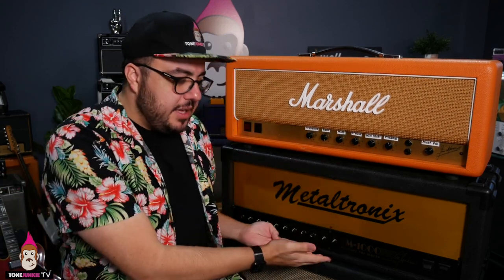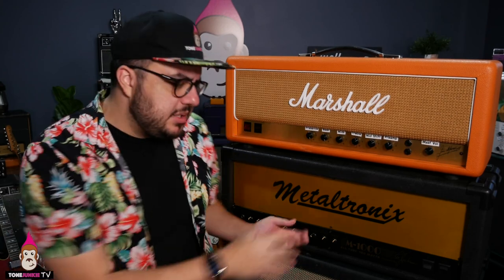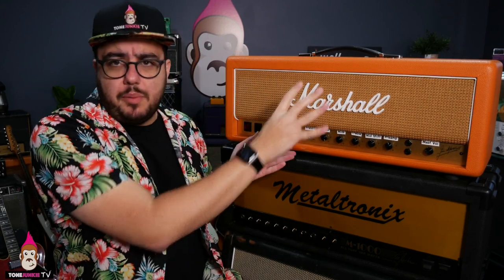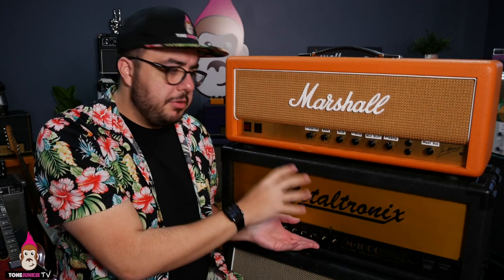MtronX Helix HX Pack with ToneMatched IRs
The MtronX Helix HX Pack with Tone Matched IRs seeks to capture the sound of the Lee Jackson designed Metaltronix M-1000 amp which was the #1 amp for LA studio guys in the late 80's for a period of time. It combines tones similar to a modded marshall but with more control and optionality. Presets marked 1 are similar to a JCM800 type sound where channel 2 adds a cascading gain stage which provides more gain and heavier saturation. Presets marked "M" feature a mid range emphasis.